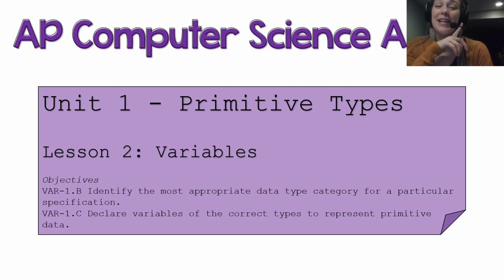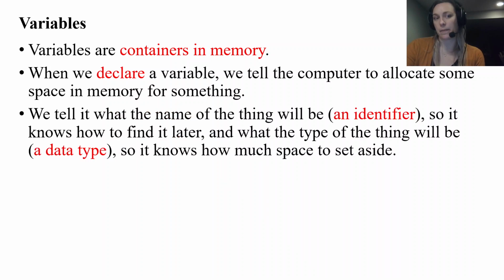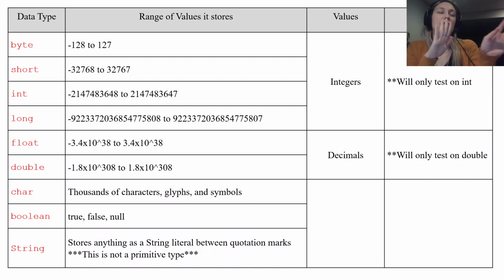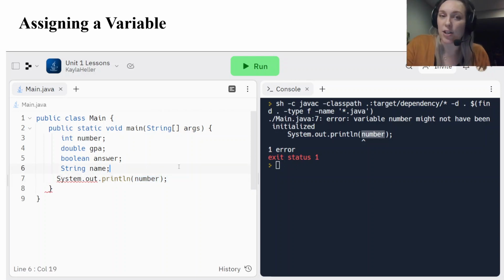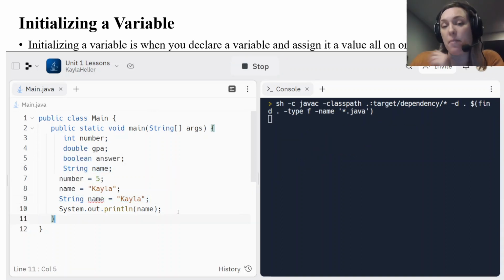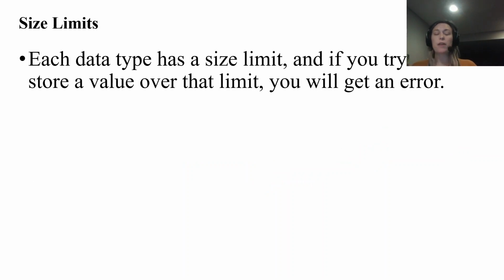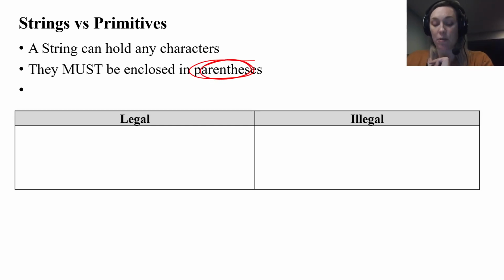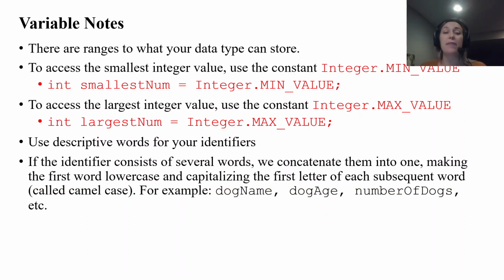AP CSA - Unit 1 Primitive Types - Lesson 2: Variables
Objectives (from the AP CSA CED):
• VAR-1.B Identify the most appropriate data type category for a particular specification.
• VAR-1.C Declare variables of the correct types to represent primitive data.

• MOD-1.A Call System class methods to generate output to the console.
• VAR-1.A Create string literals.

AP® is a registered trademark of the College Board® which does not endorse this product.